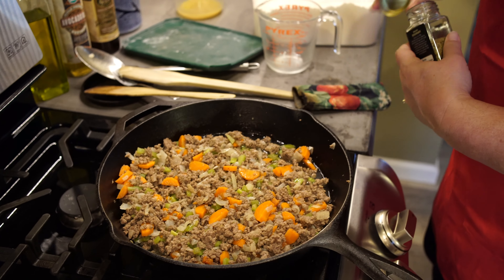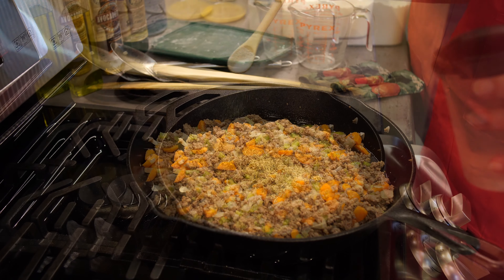Savory Shepherd's (Cottage) Pie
Ingredients:
Unbaked 9" pie crust (optional)
6 medium potatoes, mashed & seasoned
1 tablespoon olive oil
1 onion, chopped
1 carrot, chopped
1 celery rib, chopped
1 pound ground beef
1 tablespoon flour
3/4 cup beef or chicken broth
1 1/2 teaspoons thyme
1 1/2 teaspoons rosemary
2 tablespoons butter, cut into small pieces

Directions:
Preheat oven to 400 degrees. Grease 9-inch pie plate or an 8x8-inch baking dish, if not using a pie crust.

Heat oil in a large skillet over medium heat, add onion, carrots, and celery. Cook until crisp tender.

Increase heat to medium-high and add ground beef. Cook until meat and vegetables begin to turn brown. Drain off excess fat.

Add flour, cook 2 minutes while stirring.

Add chicken broth, thyme, rosemary, nutmeg, salt and pepper.

Reduce heat to low and cook, stirring occasionally, until thickened, about 5 minutes. Transfer to prepared pie plate or baking dish. Spread the mashed potatoes oven the top, making peaks or a pattern with a fork. Scatter butter over the top of the potatoes.

Bake until the potatoes are browned and the dish is heated through, 30 - 35 minutes. Cool slightly before serving.